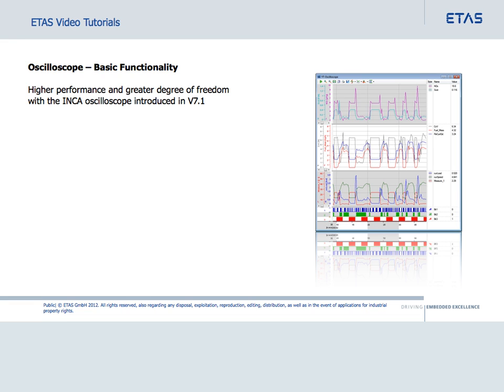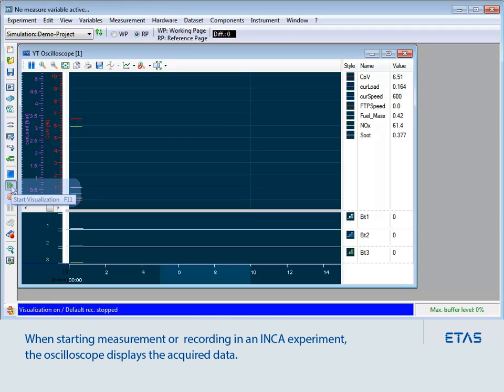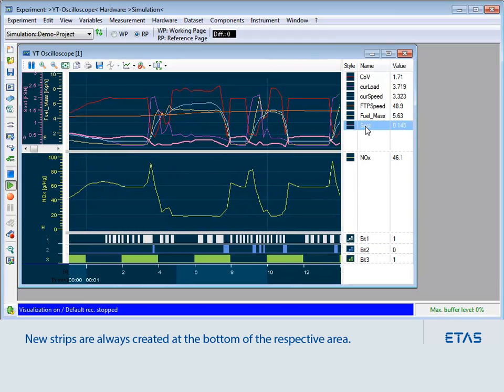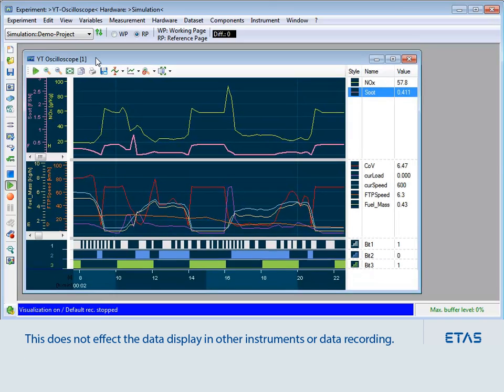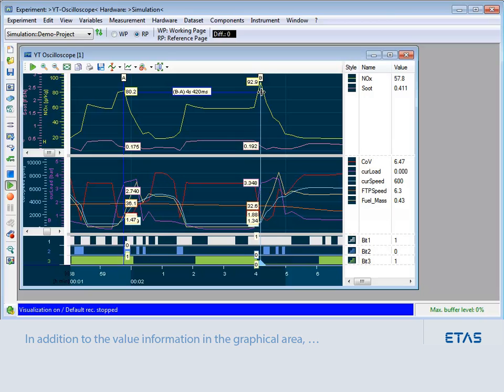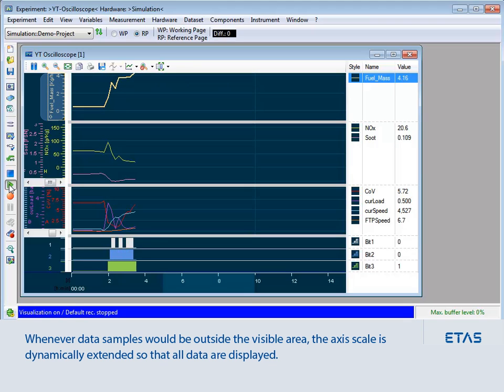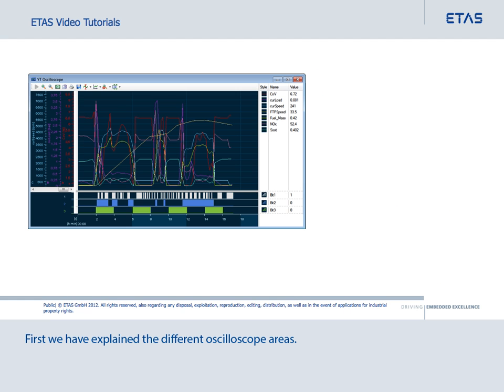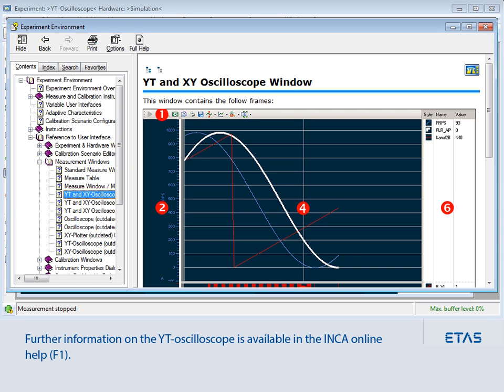INCA V7.1 Oscilloscope: Basic Functionality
With INCA V7.1 a new oscilloscope technology has been launched. This video will demonstrate the main functionality of the new oscilloscope.

• General Handling and Area Concept
• Creating Strips
• Visualization, Scrolling and Zooming
• Using Cursors
• Adaptation of Axes